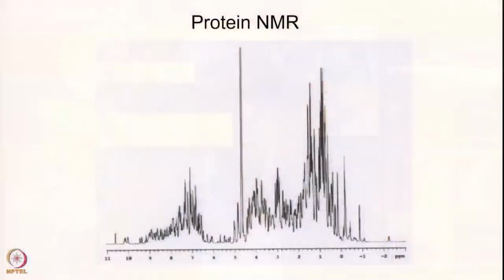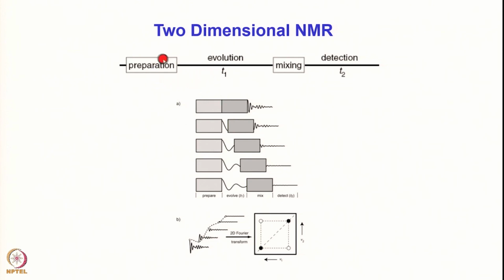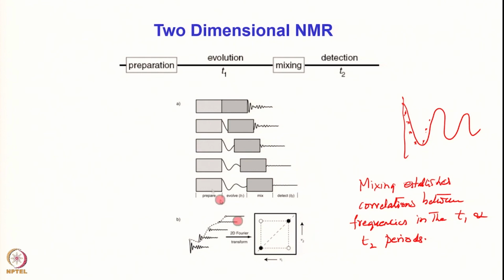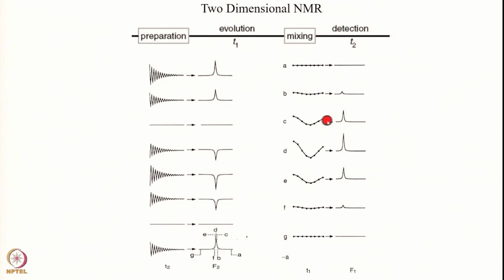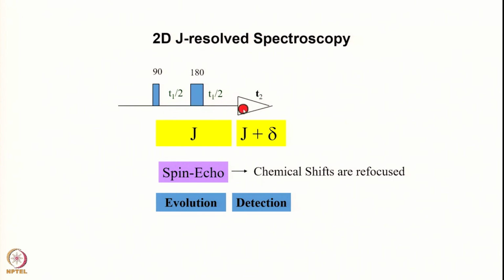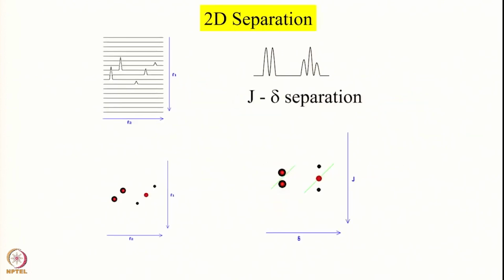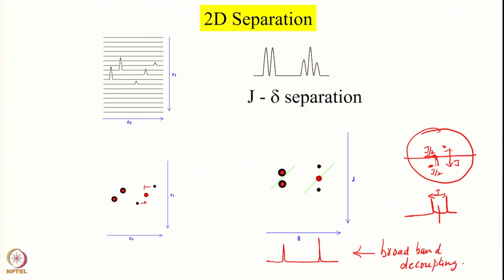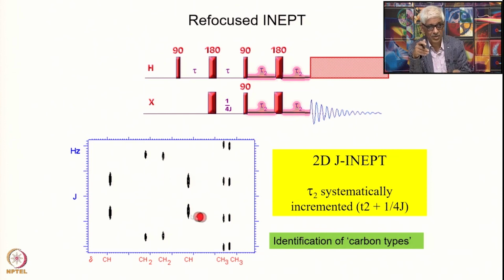General Concept of Multidimensional NMR 1